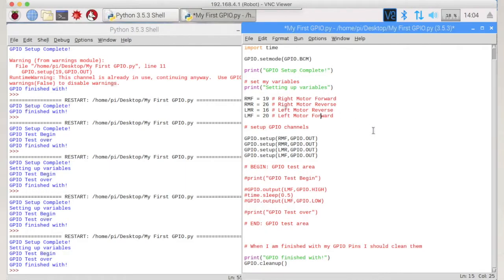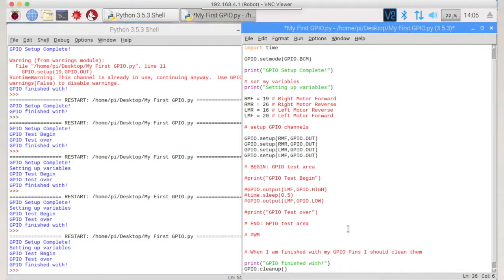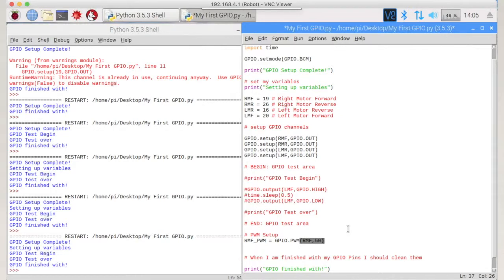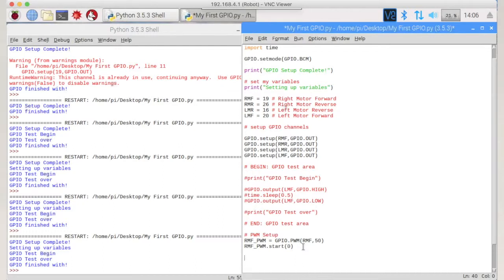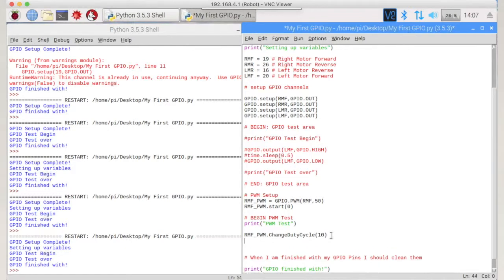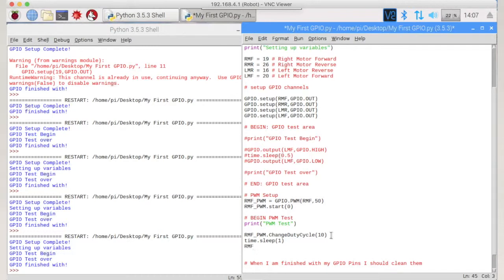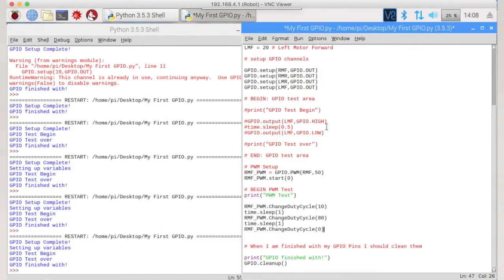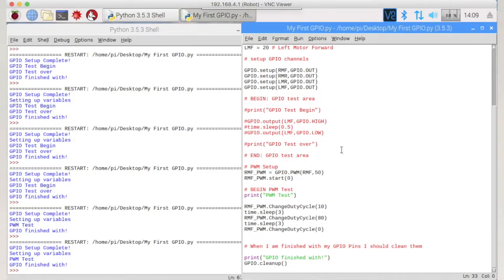Coding 03 PWM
PWM will enable you to control the speed of the motor.

My video does not seek to explain what PWM is